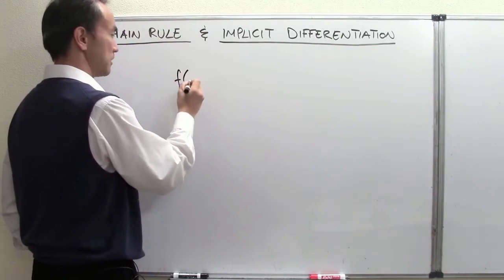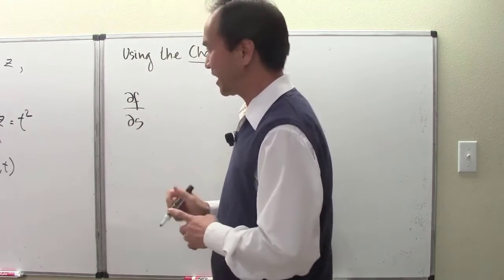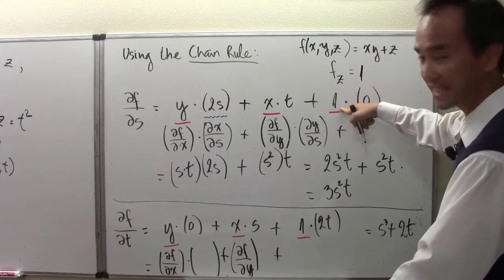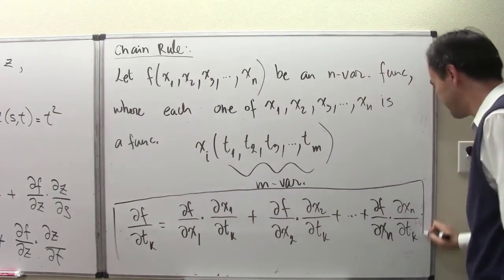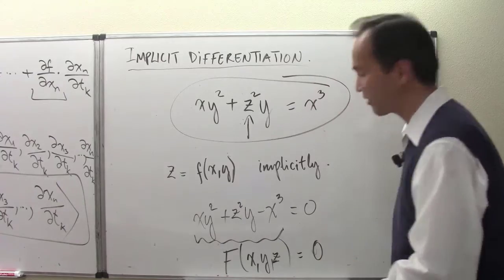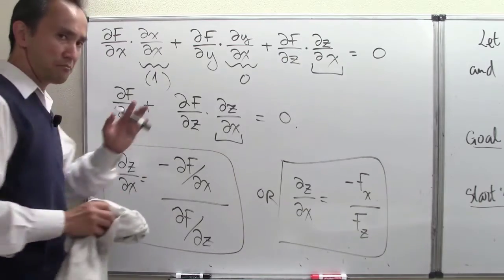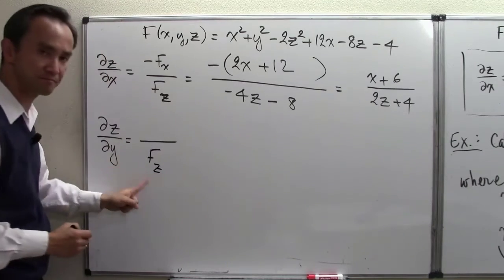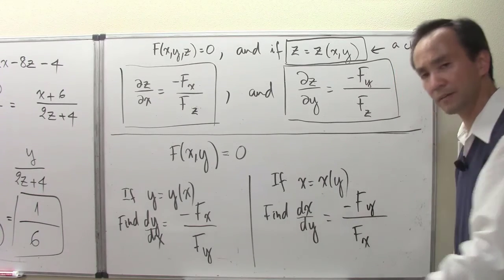254 Multivariable Functions Chain Rule and Implicit Differentiation